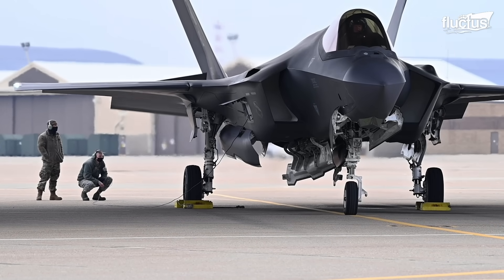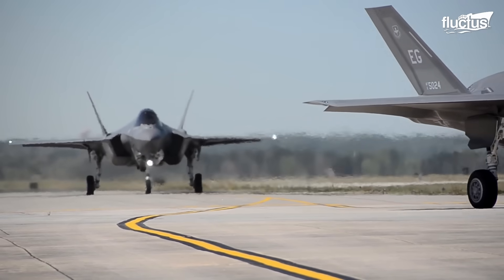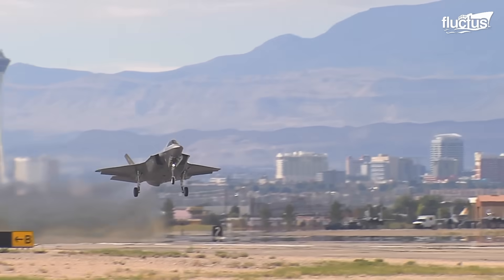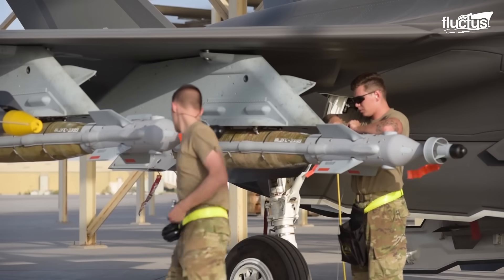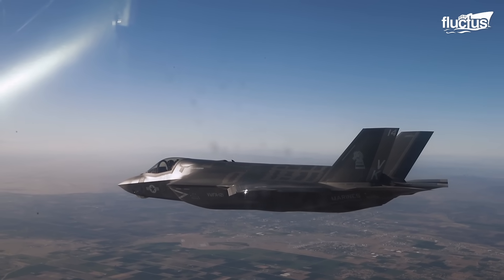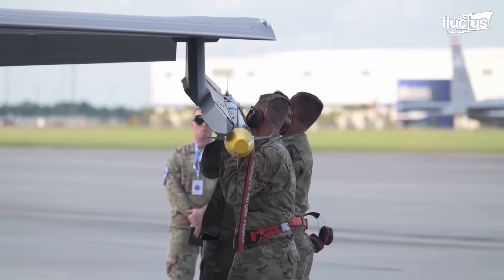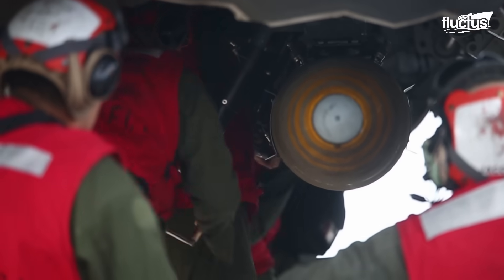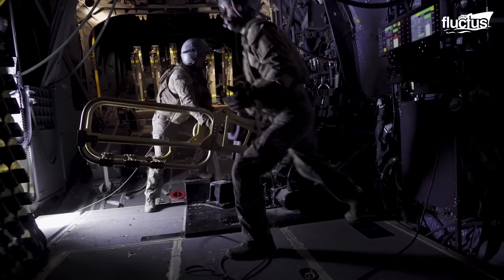How US is Testing F-35 Monstrously Powerful Gatling Gun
Welcome back to the Fluctus Channel. In this captivating episode, in this captivating video, we delve into the latest advancements in military aviation technology, showcasing the diverse capabilities of aircraft like the F-35 stealth fighter and the AC-130 gunship.